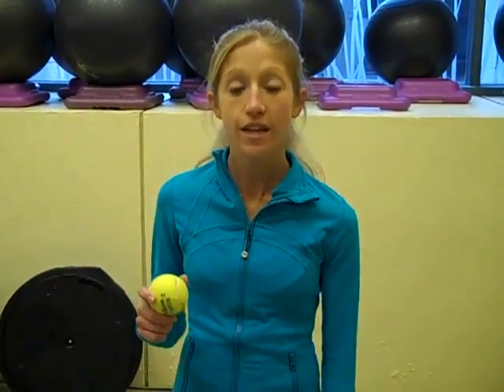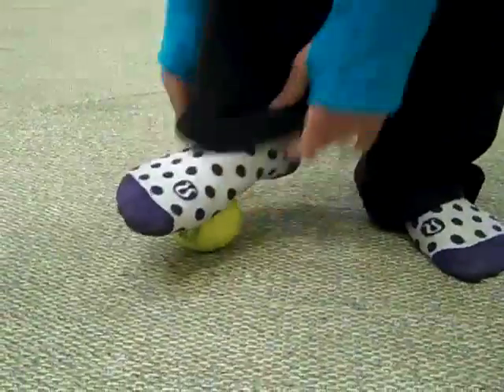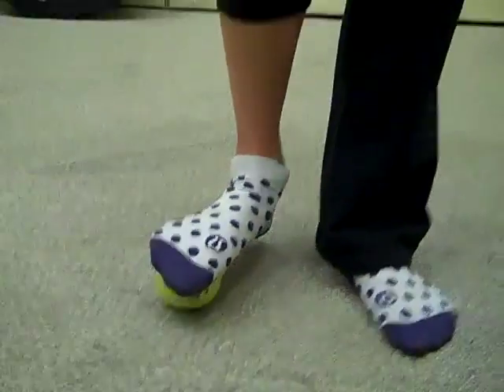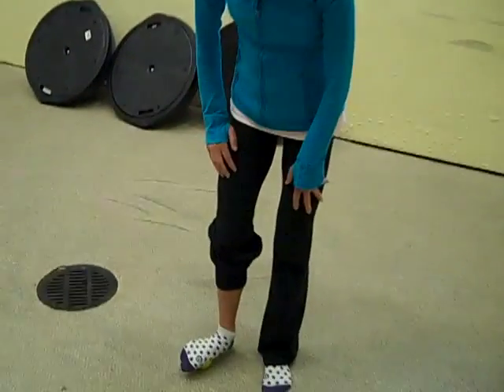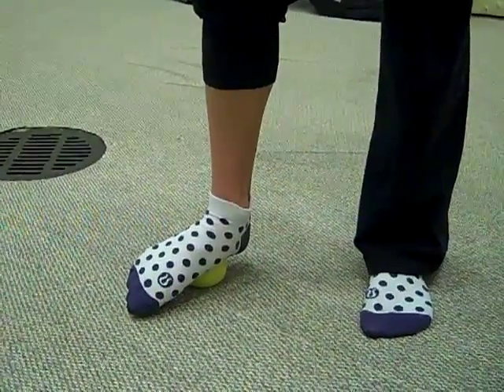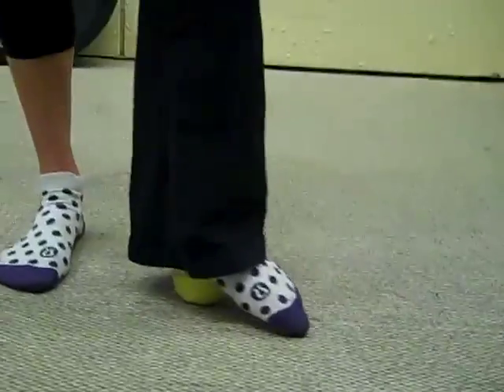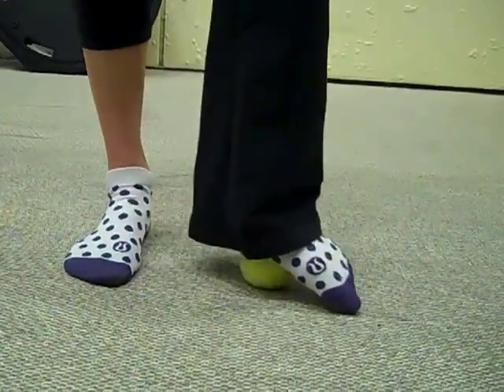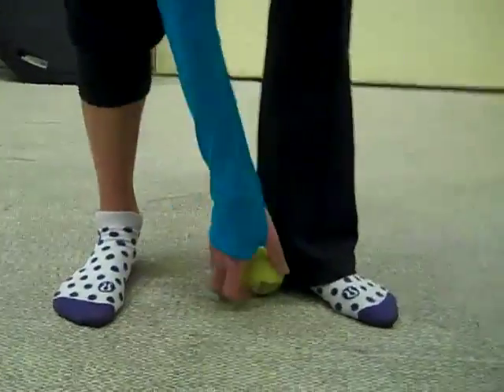Quick Foot Massage Technique using the Tennis Ball!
After a hard workout, give your feet some love using a tennis ball to massage your plantar fascia muscle. Perfect for after a hard balletone workout or run.

Do you use tennis balls to massage your feet? What's your technique?